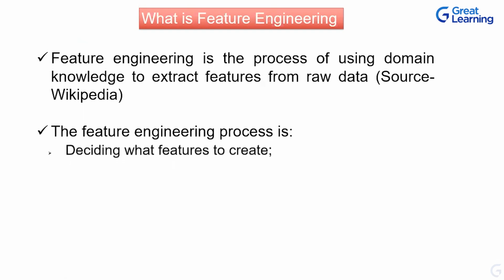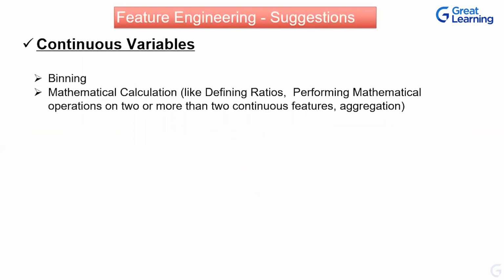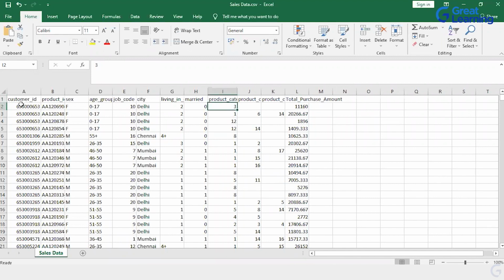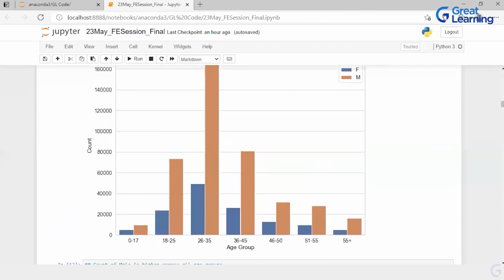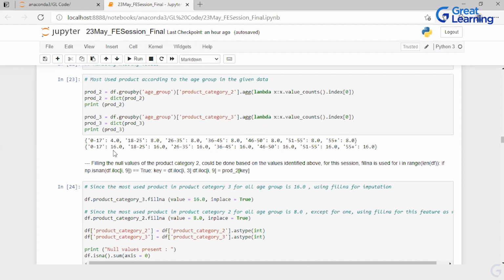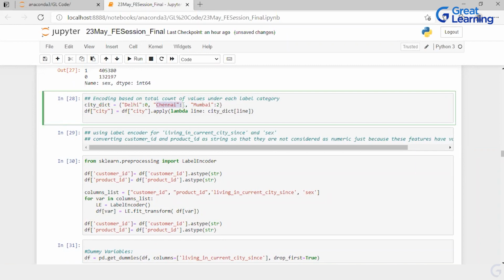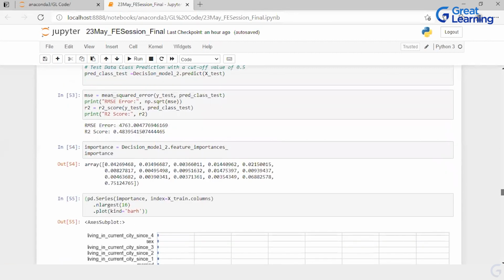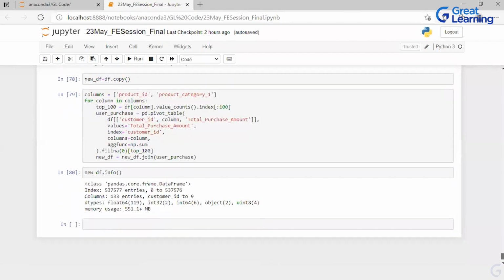Feature Engineering Importance | Practical Application for Feature Engineering | Great Learning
This course will help in understanding how to select, manipulate and transform data into selected features that can be used further in classification. The practical application for Feature engineering is also discussed by analyzing data of sales of a supermarket. Feature selection is a way of selecting features by analyzing a pool of available data which can be used as a feature input to classification algorithms.

Looking for a career upgrade & a better salary? We can help, Choose from our no 1 ranked top programmes. 25k+ career transitions with 400 + top corporate companies. Exclusive for working professionals

Get your free certificate of completion for the Feature Engineering Importance course, Register Now

Visit Great Learning Academy, to get access to 300+ free courses with 1000+ hours of content on Data Science, Data Analytics, Artificial Intelligence, Big Data, Cloud, Management, Cybersecurity, Software Development and many more. These are supplemented with free projects, assignments, datasets, quizzes. You can earn a certificate of completion at the end of the course for free.